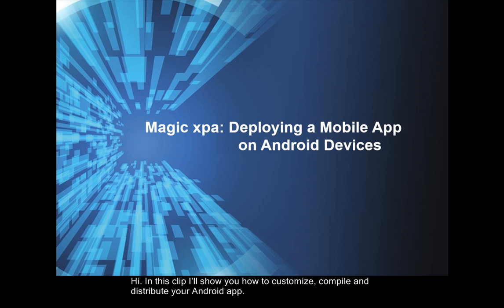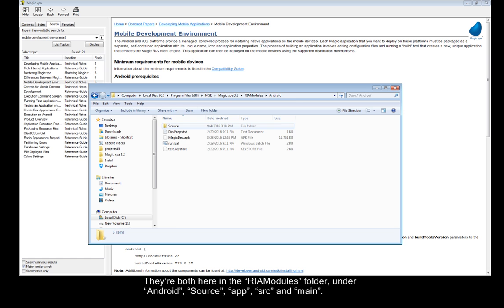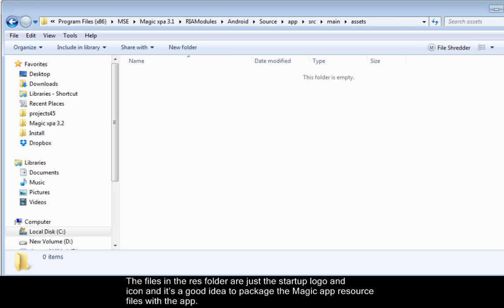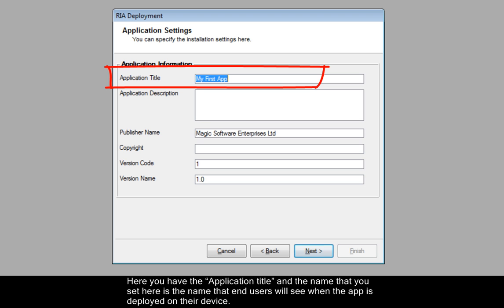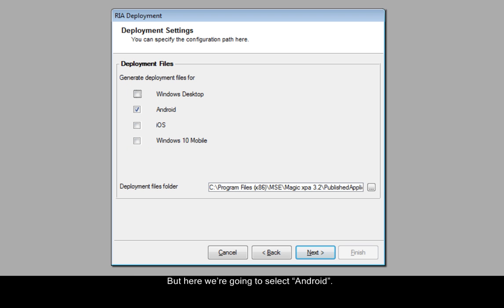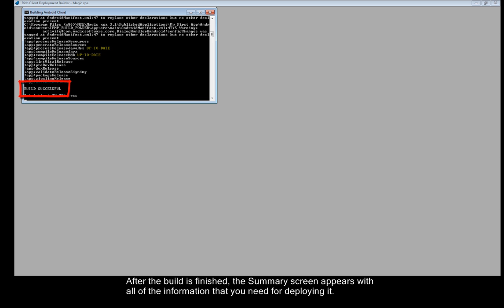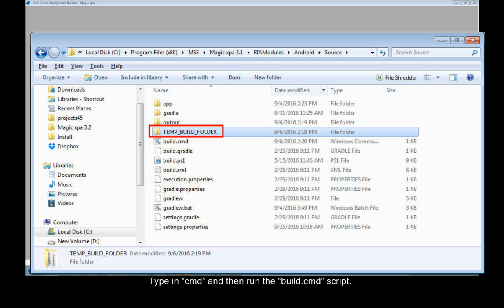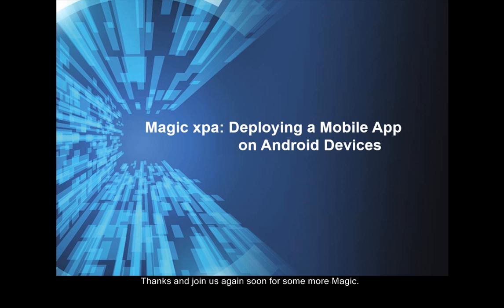Deploying a Mobile App on Android Devices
This clip shows you how to customize, compile and distribute your Android app